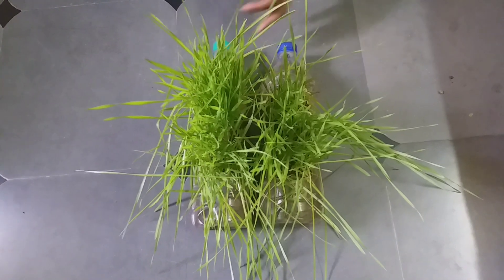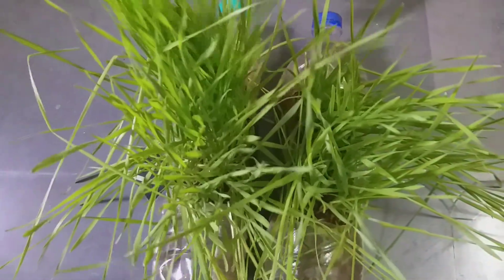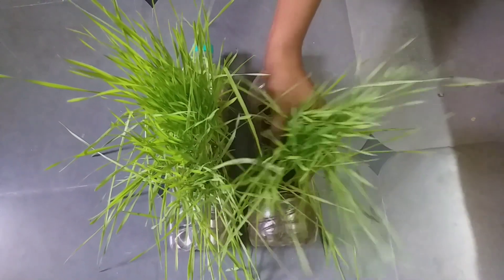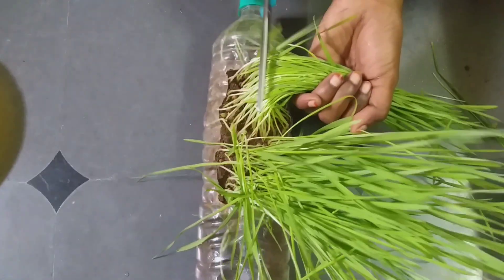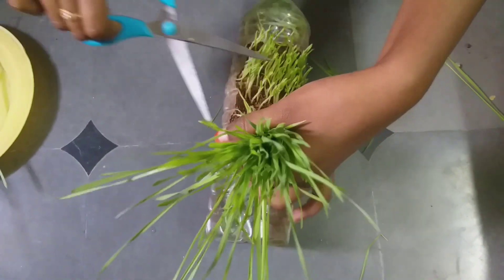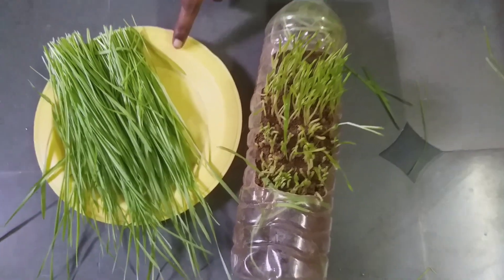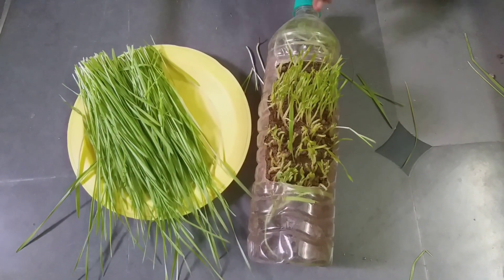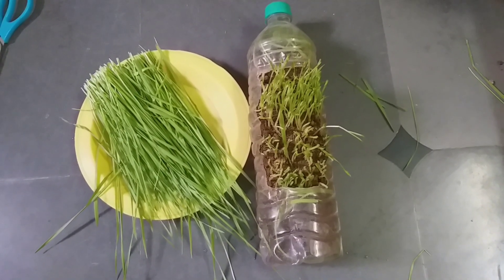Wheat Grass Harvesting Part 2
This is the wheat grass harvesting video. Today let us Harvest our wheat grass which we grown our plastic bottles.